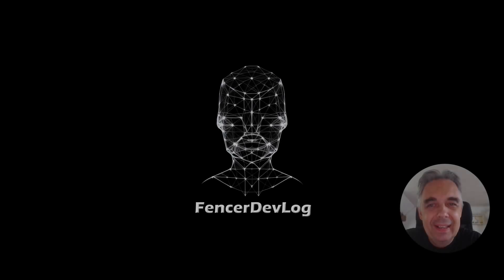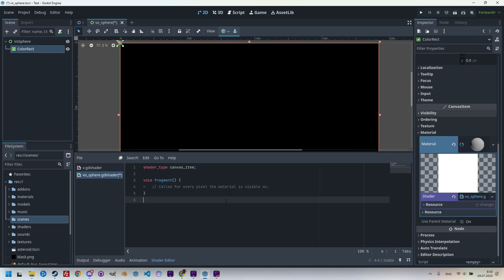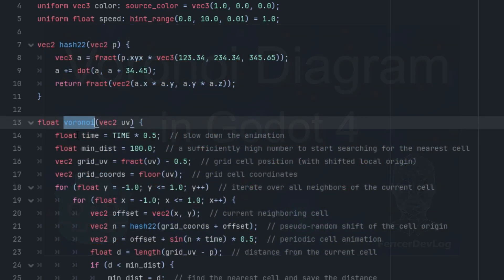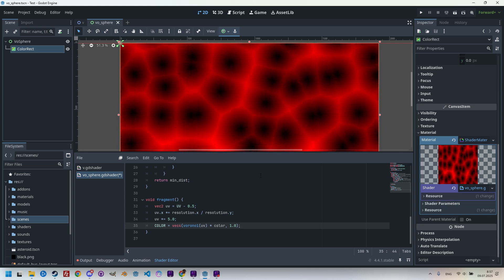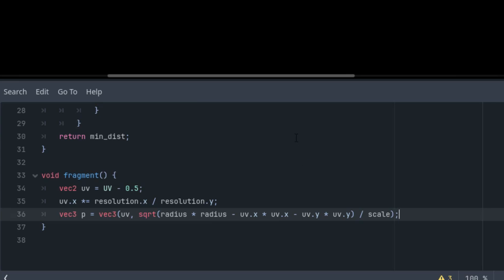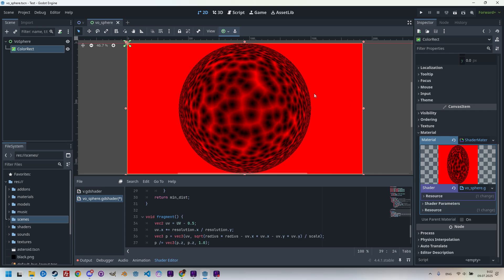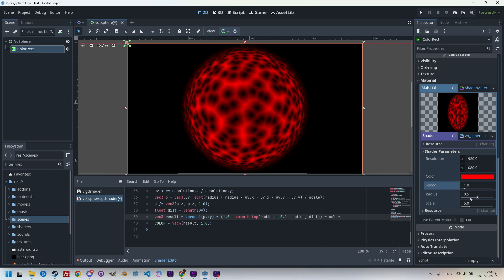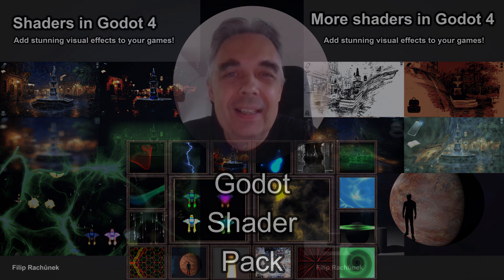Godot 4: Spherical Voronoi shader (tutorial)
Hi everybody. It's still summer 2025, and to take a short break from further improvements to our raymarching shader, this time we'll create something really simple. We'll use the Voronoi algorithm, which we know from several previous tutorials, but we'll map it onto a sphere, so we’ll end up with something like a slightly strange planet or a dead star. Let’s get started.